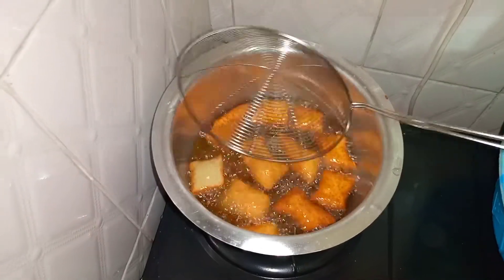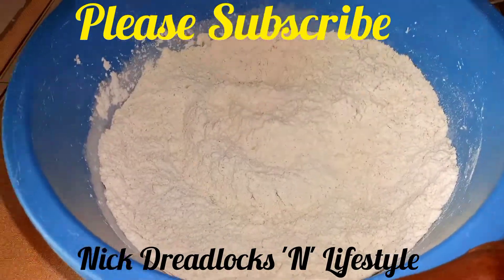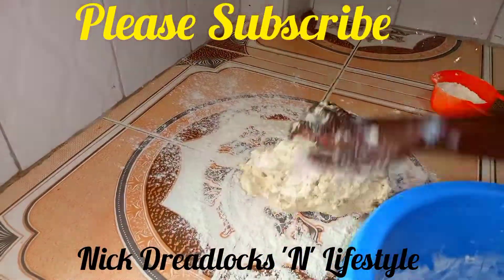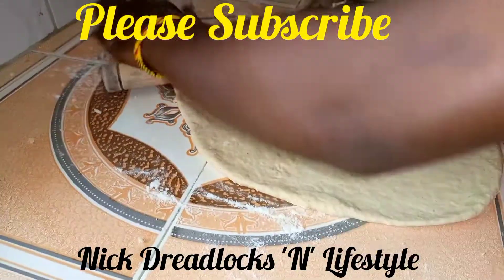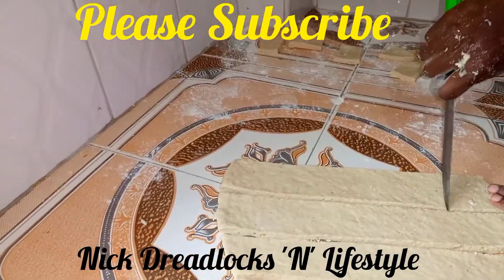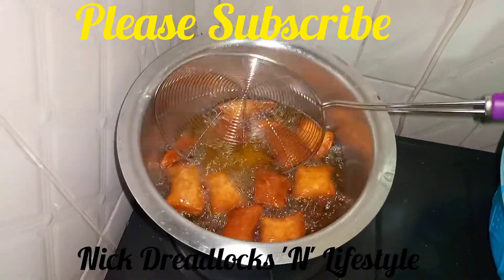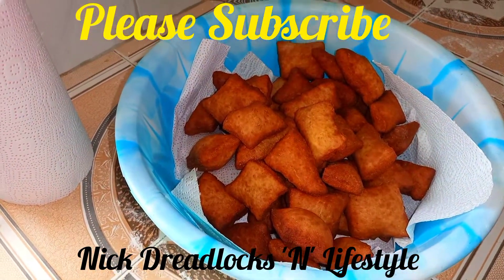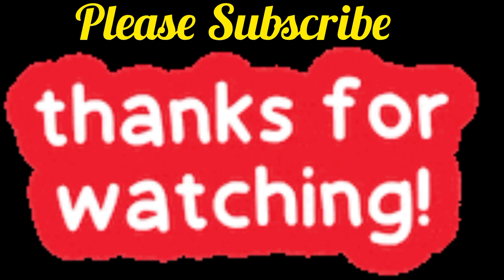How to: Mandazi with fermented milk (mala)